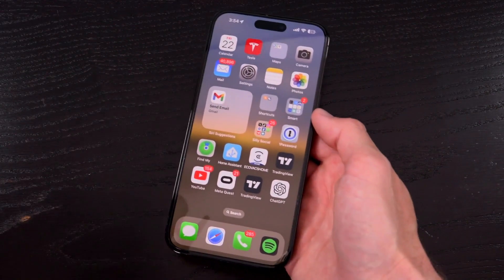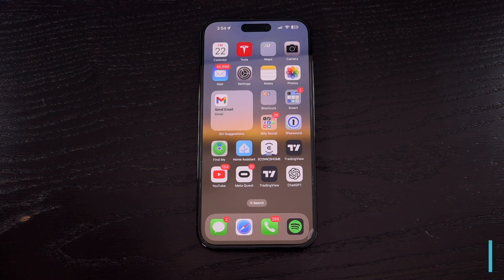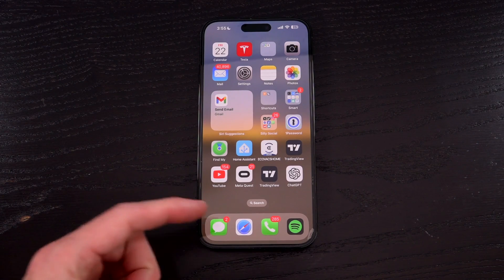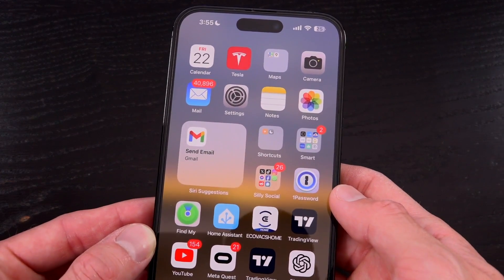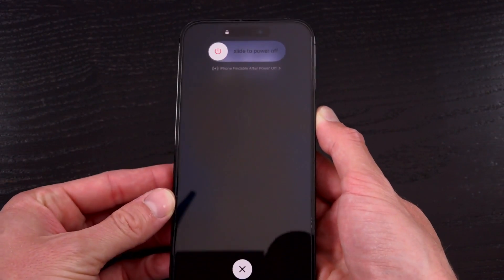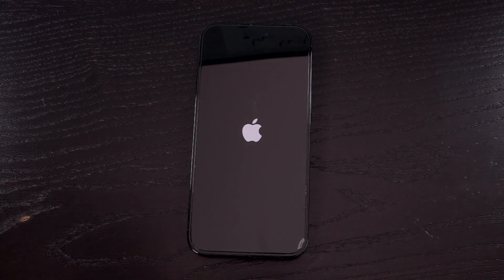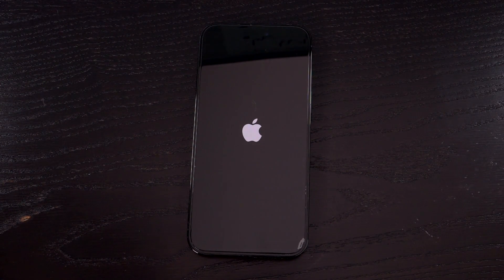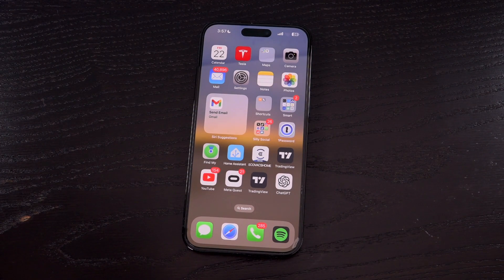iPhone 15: How To Turn Off or Restart on iOS 17 (Reboot)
How to restart iPhone 15 Pro Max or older in seconds. Follow these steps to turn on and off (show off, shut down, power down) and reboot your iPhone on iOS 17. This will help if your iPhone running iOS 17 is slow, frozen, or unresponsive.

*Timestamps*
00:00 - Intro
00:39 - How to Restart iPhone
01:38 - Closing Thoughts & Why Reboot